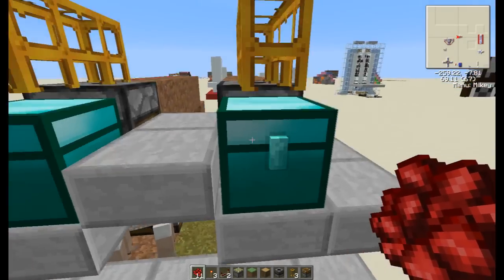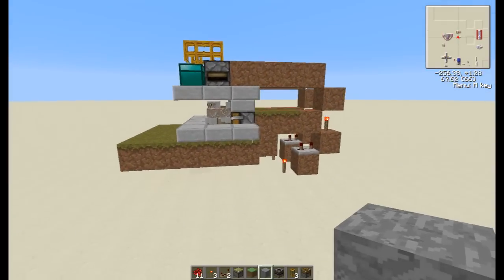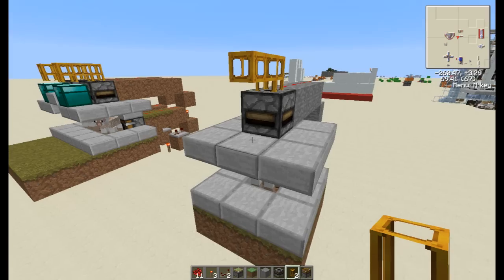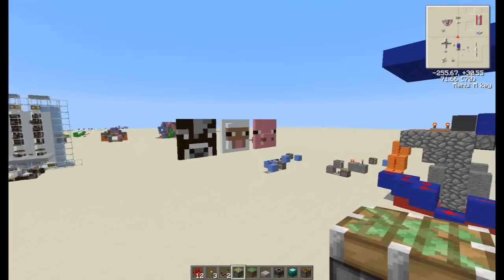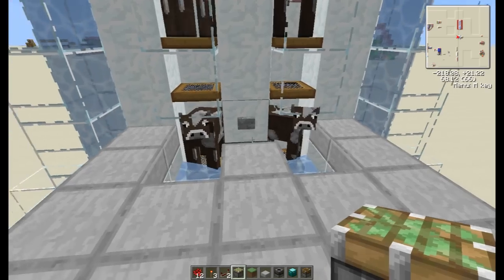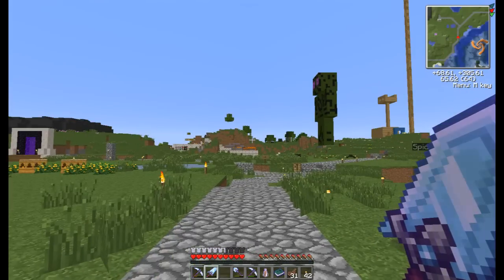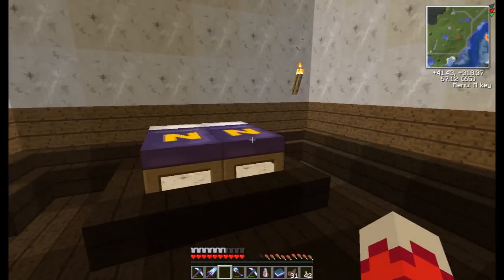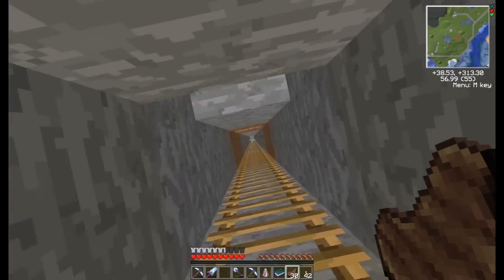Craftsmen Collective - E14 - A Sheepish New Prototype. BAAAAAAAAAAAAH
A bit shorter of an episode today but we fix up the terrain around our temple a bit as well as show off a design for a auto sheep wool harvester system in our singleplayer test world.

This server is Private. Entry to the server is by invitation only, please do not ask.

MODS ---
Buildcraft 3
Additional Pipes
Forestry
Red Power 2
HarvestCraft
WRCBE
Inventory Tweaks
Iron Chests
MystCraft